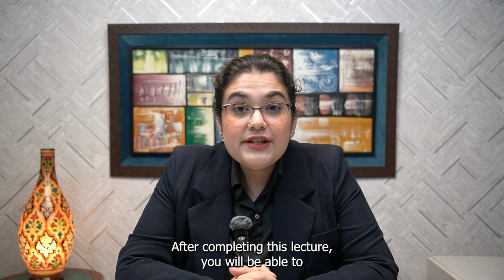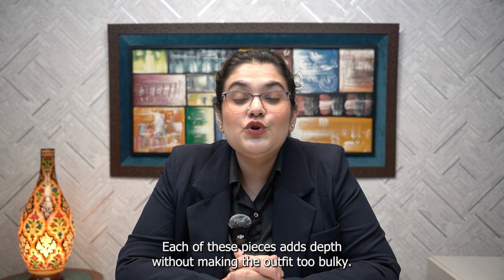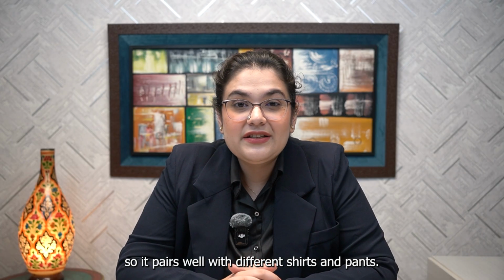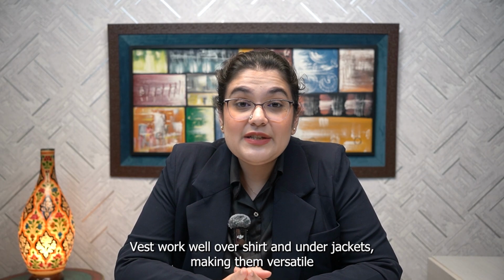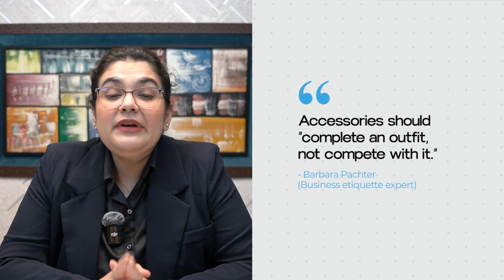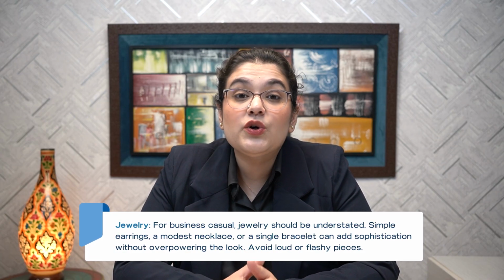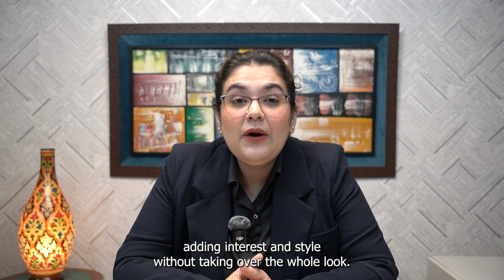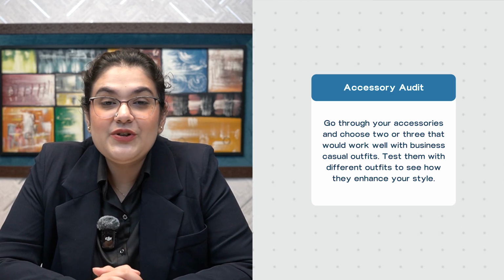Layering and Accessorizing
In this lecture, we explore how layering and accessories can elevate your business casual look. Learn how to mix and match different layers like blazers, cardigans, and vests, and how to add subtle yet stylish accessories to complete your outfit. Discover how these elements can add versatility and sophistication to your wardrobe.

What You’ll Learn:

Layering Techniques: How to layer items like blazers, cardigans, and vests for a refined look.
Accessorizing with Purpose: Learn how to choose accessories like watches, belts, and scarves that enhance your outfit without overwhelming it.
Balancing Layers and Accessories: Tips on how to keep your look balanced and professional, no matter the occasion.

By the end of this lecture, you’ll know how to build versatile and polished business casual outfits using layers and accessories.